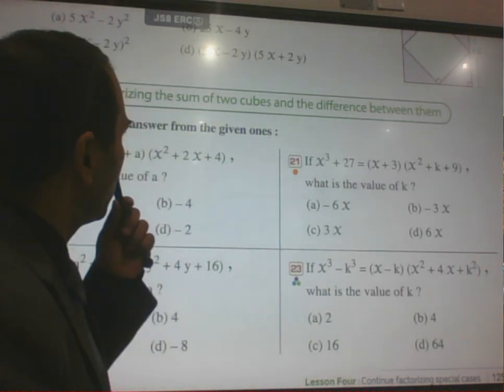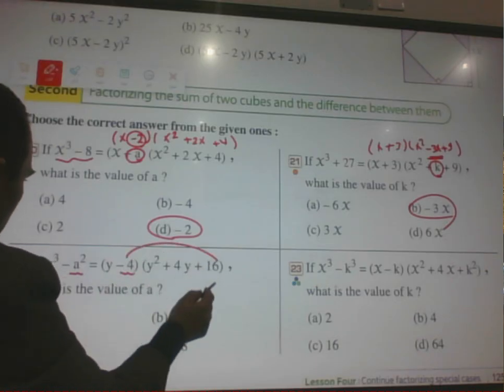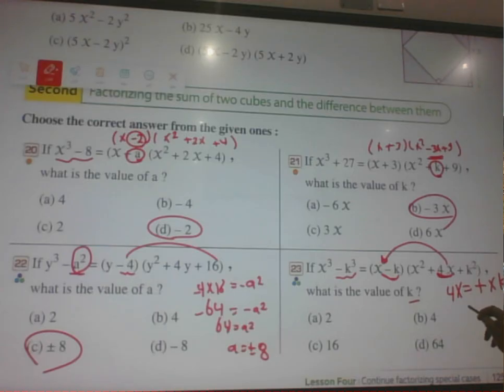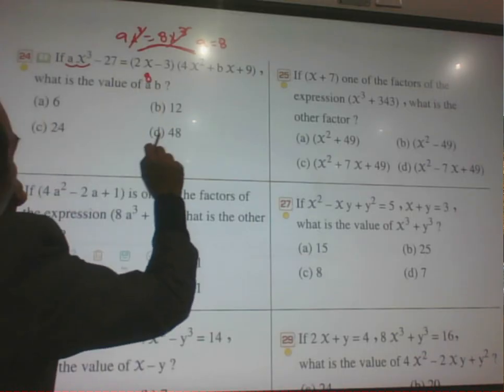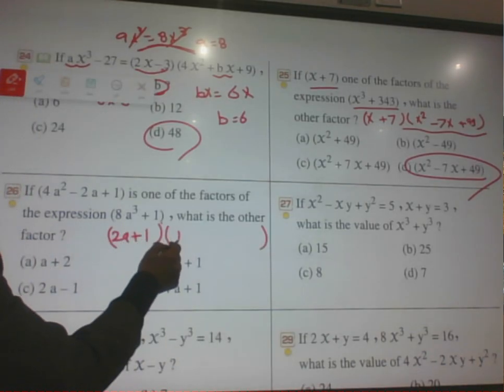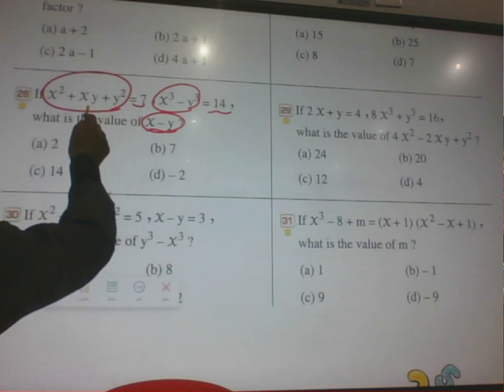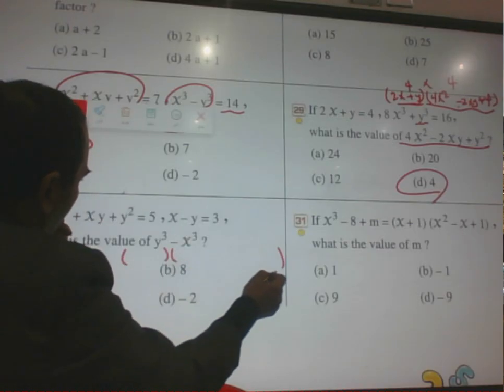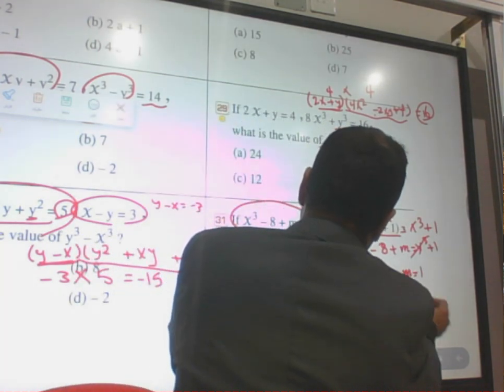✨ Sum & Difference of Two Cubes | Factorization Easy📘 Prep 2 Math (ماث ثانيه اعدادي) – Almoasser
✨ Sum & Difference of Two Cubes | Factorization Made Easy
📘 Second Prep Math (Languages) – Almoasser✨ Sum & Difference of Two Cubes | Factorization Made Easy
📘 Second Prep Math (Languages) – Almoasserتفاصيل الفيديو
Difference of Two Squares explained in a clear and simple way for Second Preparatory – Math (Languages).
Focused explanation based on Almoasser Book exercises with step-by-step factorization.
How to identify the idea quickly, apply the rule correctly, and avoid common exam mistakes.
Strong practice to build real understanding and confidence in exams.